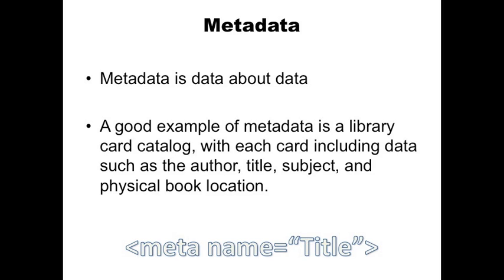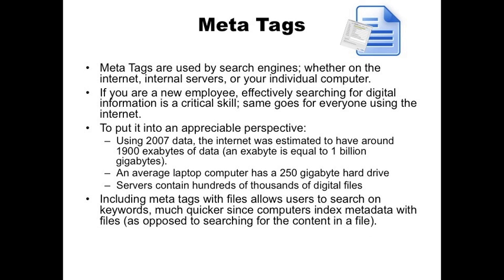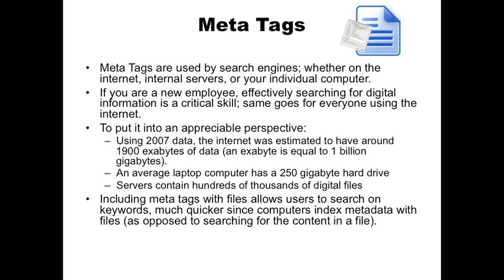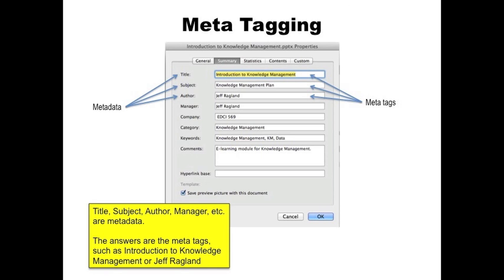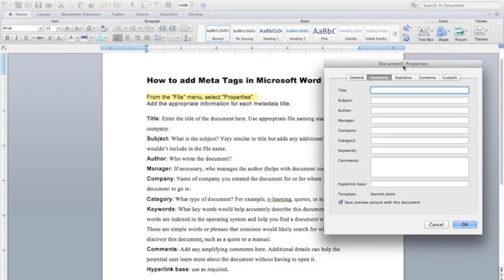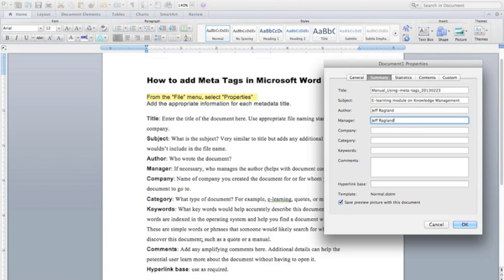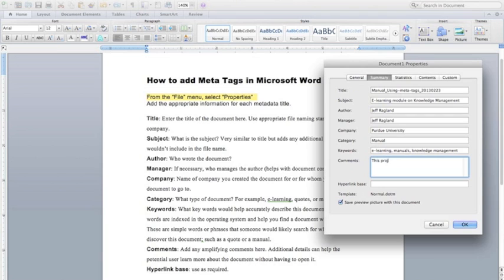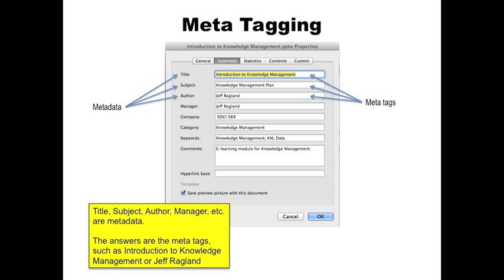Metadata Meta Tagging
Upon completion, close window to return to KM website and then navigate to assessment for Metadata & Meta Tagging